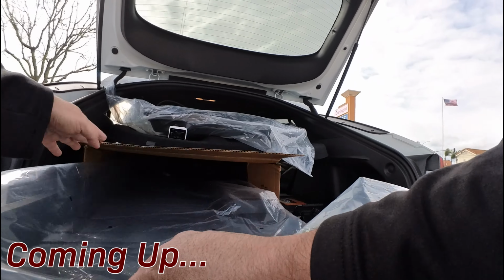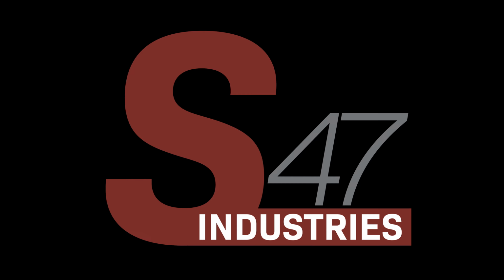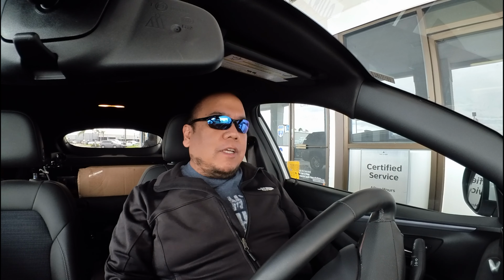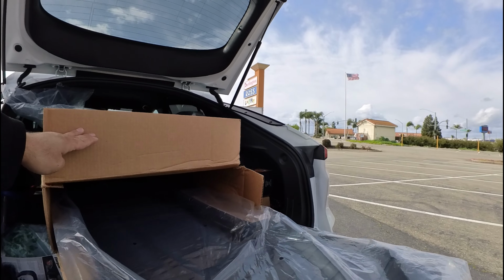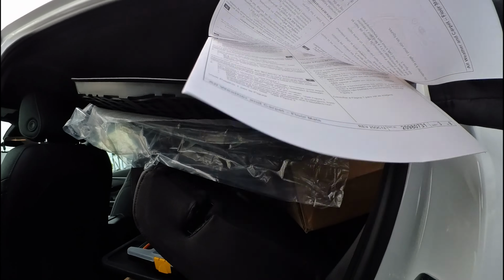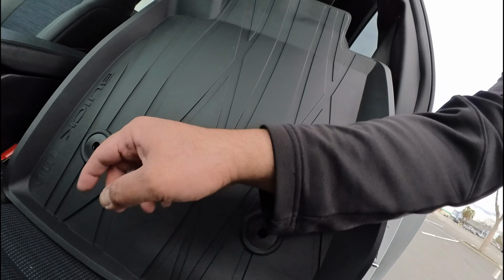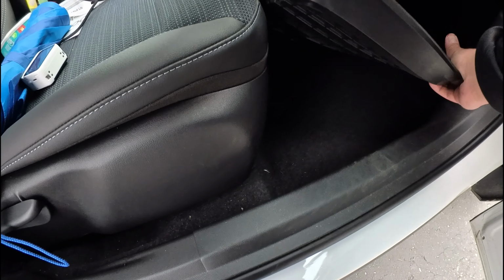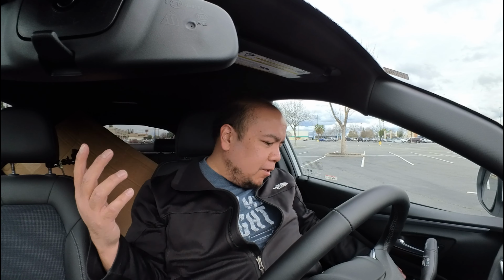2024 Buick Envista: Getting and Installing New Floor Mats - Vlog #63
Pre-emptive apology for the excessive wind noise. It's a new camera and I did not realize it would pick up the wind like that. Though I guess I shoulda known.lol

Been doing a lot of 1:1 w/Jeff and Fantastic Plastic videos lately, but it's been a while since the last Vlog. Today I'm riding solo and picking up a brand new pair of floor liners for my 2024 Buick Envista. These are normally $270ish but with a 20% discount promo and the roughly $50 worth of GM rewards points I had from buying the vehicle, I was able to pick these up for about $140. Not bad.